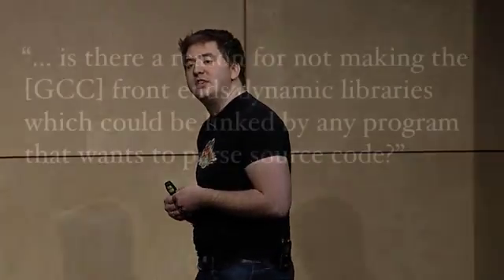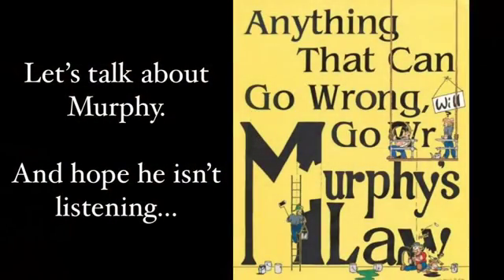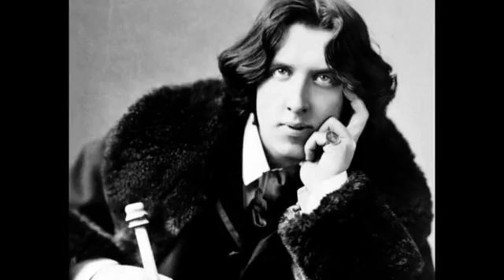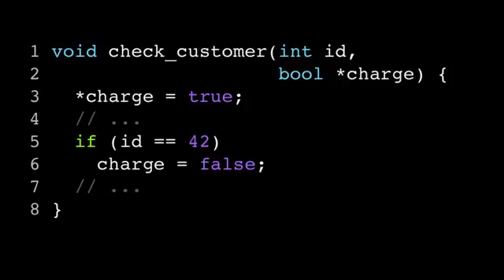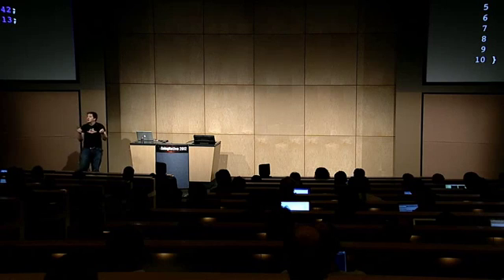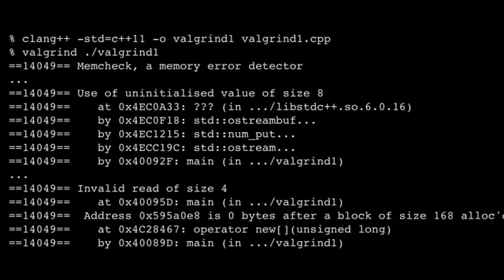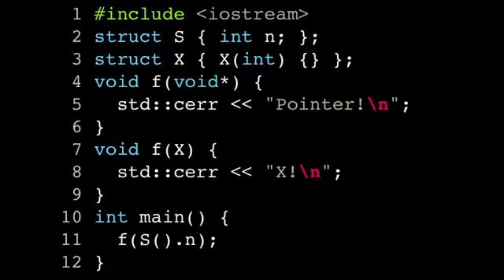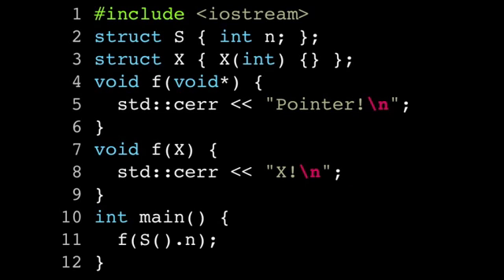GoingNative 2012 Clang Defending C++ from Murphy's Million Monkeys